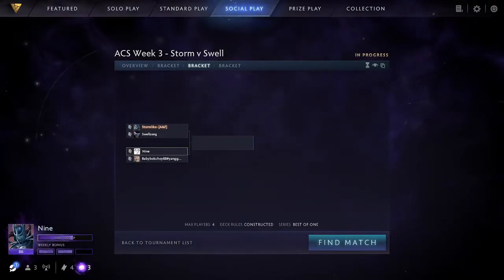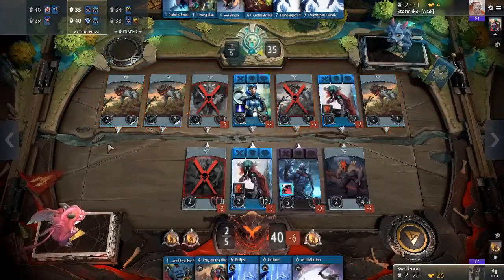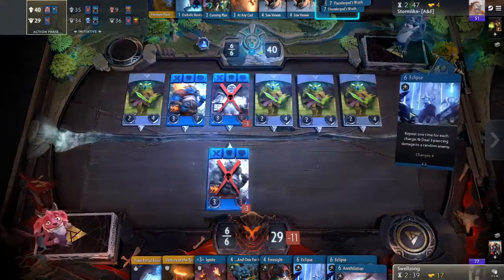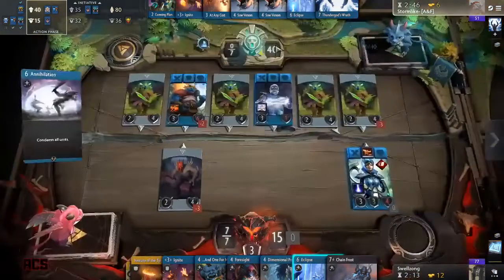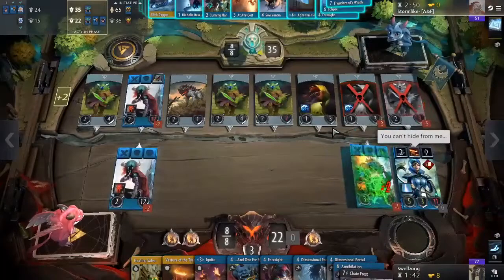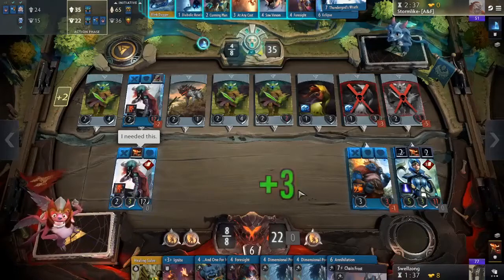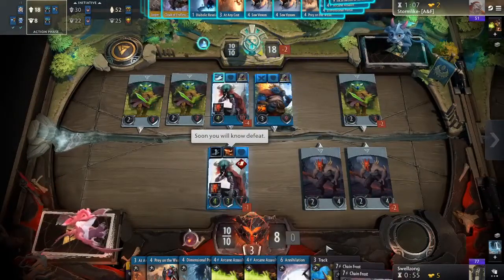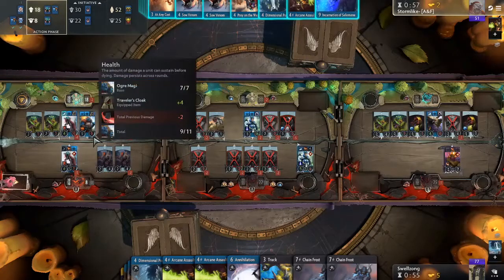ACS Week #3! Stormlike v Swellzong (Game 2)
Introducing the Artifact Championship Series!

This event will run from October through November 2019, with the finals coinciding with the game's anniversary. Eight players; double elimination format; best of 5 matches!

Deckslists
Stormlike:

Listen to the Long Haul Podcast!